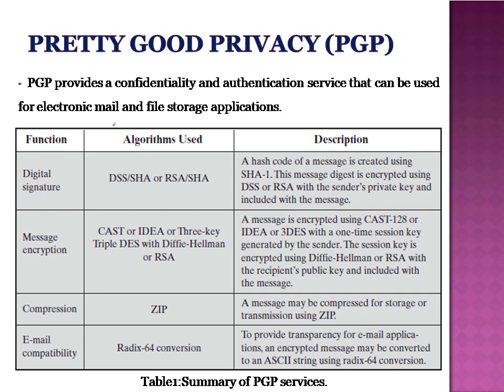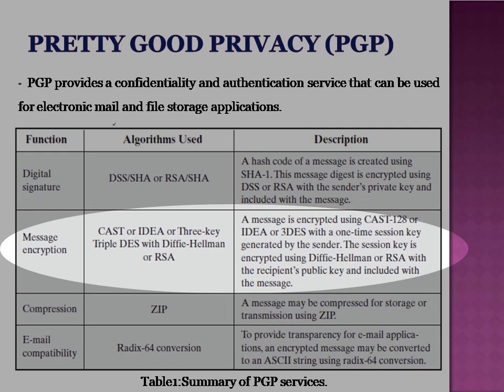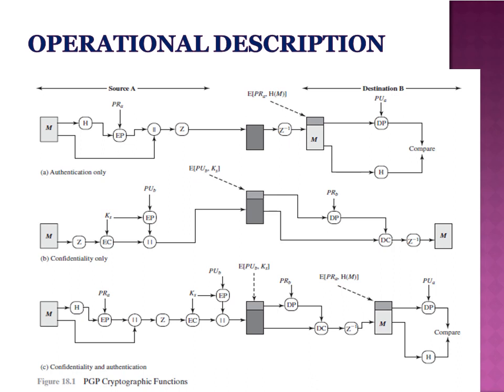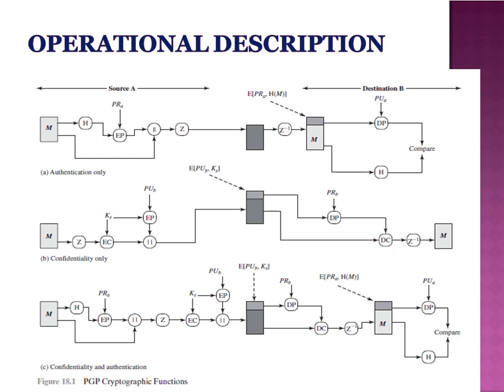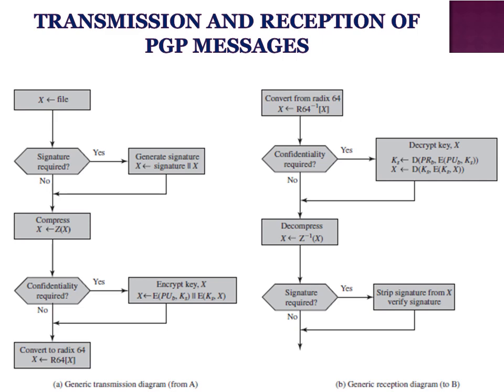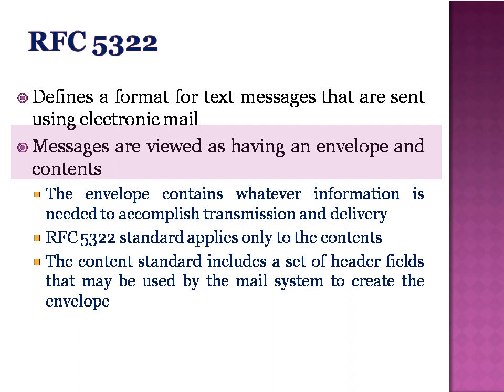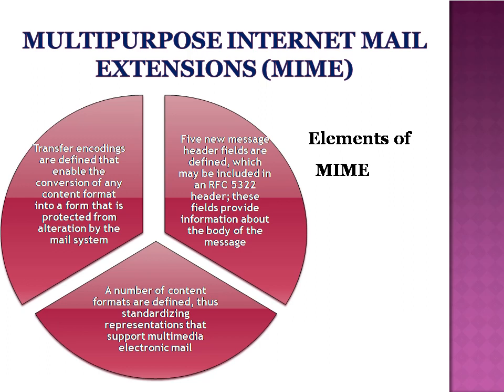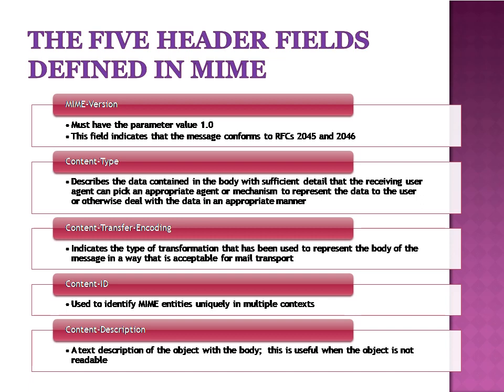JCE EC NCS 15EC835(C-Div)Module 2.1(Revision)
This video provides an overview of Pretty Good Privacy and S/MIME from Module 2 of Network and Cyber Security.

Copyright

Diagram:William Stallings, “Cryptography and Network Security Principles and  Practice”, Pearson Education Inc., 6th Edition, 2014, ISBN: 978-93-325-
1877-3.